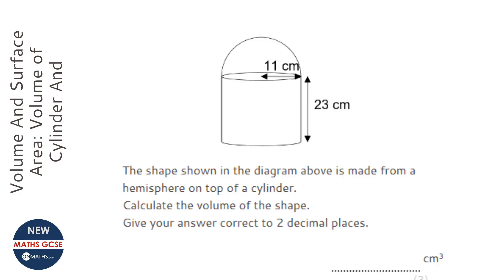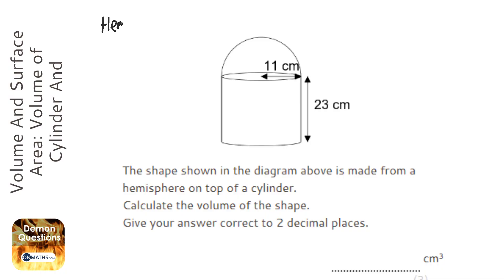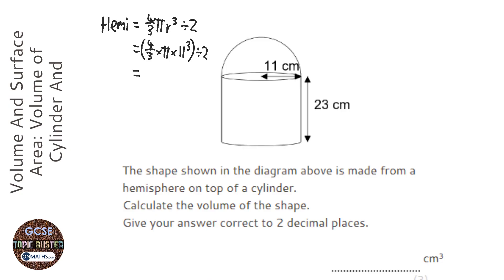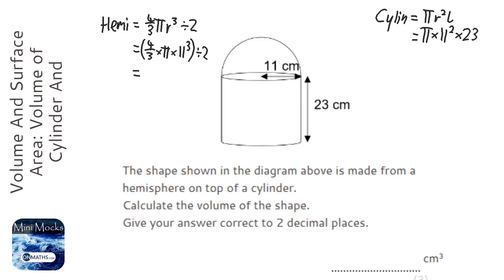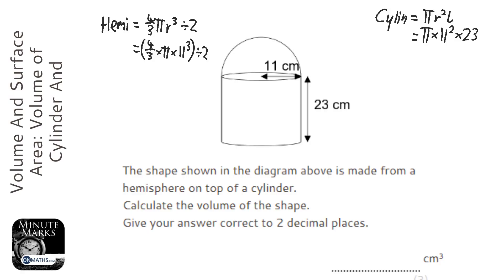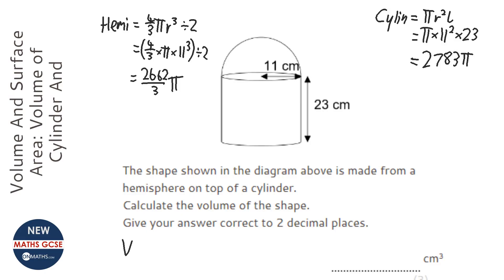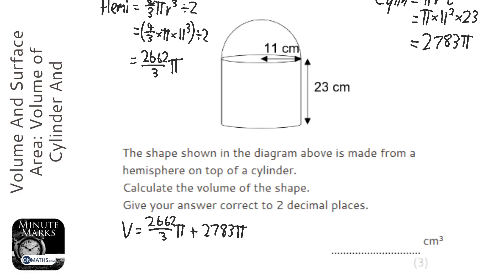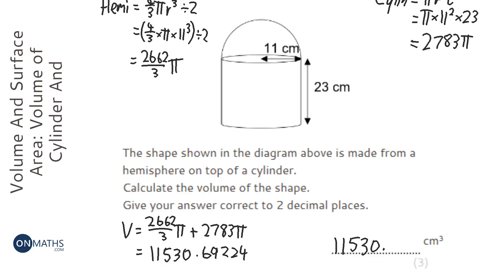Volume And Surface Area: Volume of Cylinder And Hemisphere (Grade 5) - OnMaths GCSE Maths Revision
Topic: Volume And Surface Area: Volume of Cylinder And Hemisphere